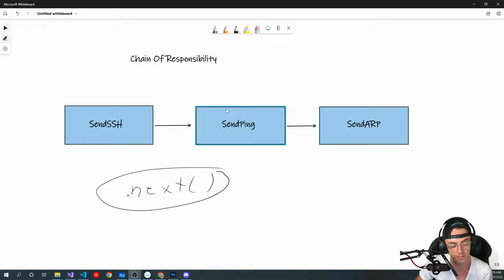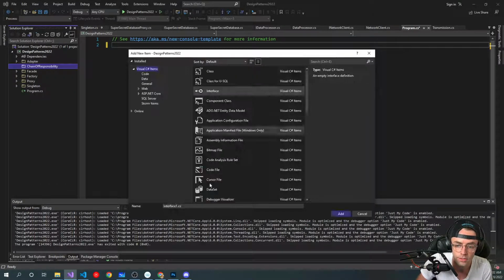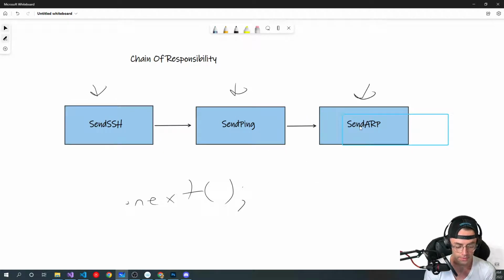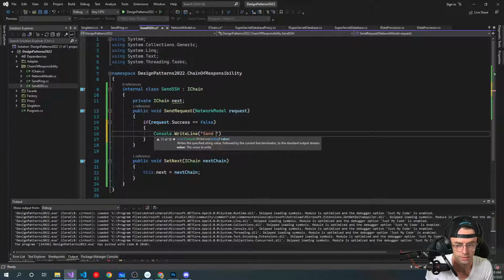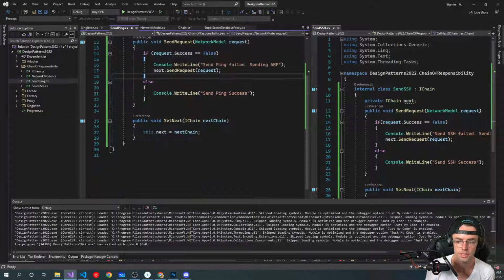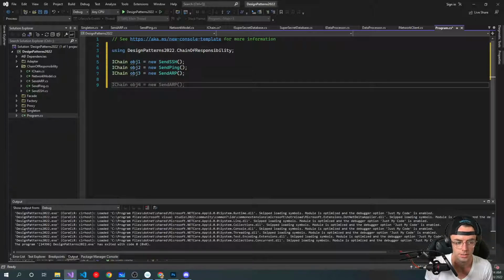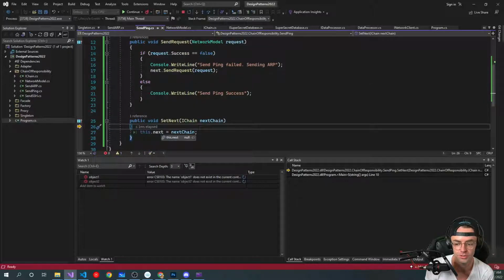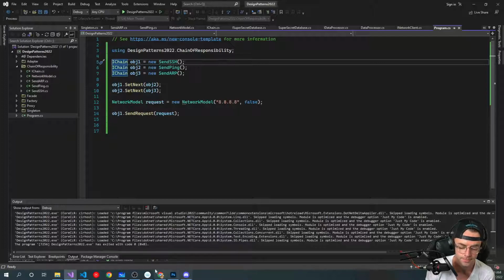Design Patterns C# 2022: Chain Of Responsibility Pattern